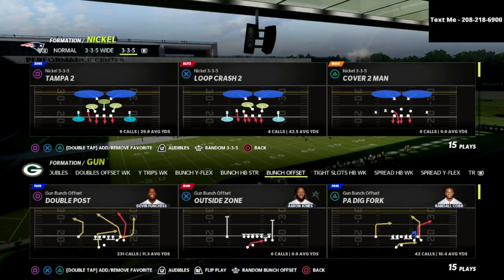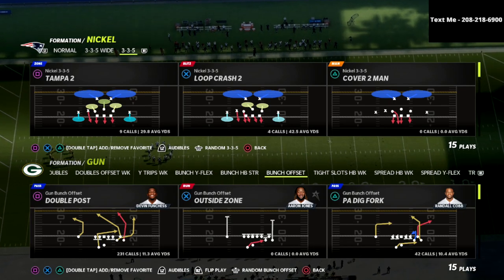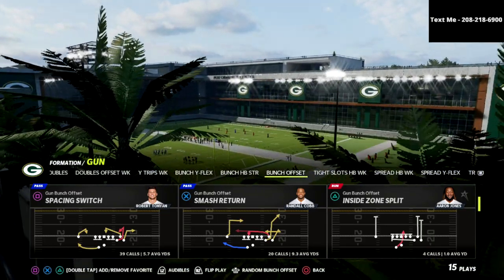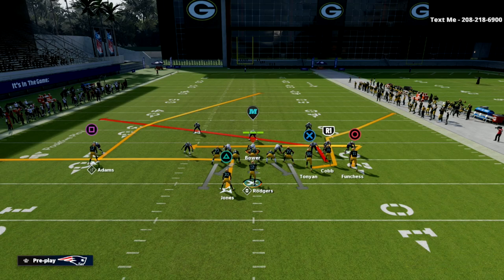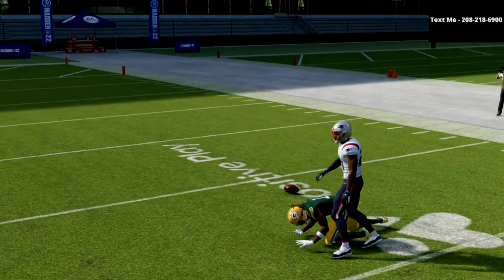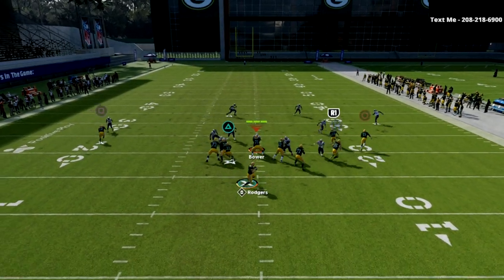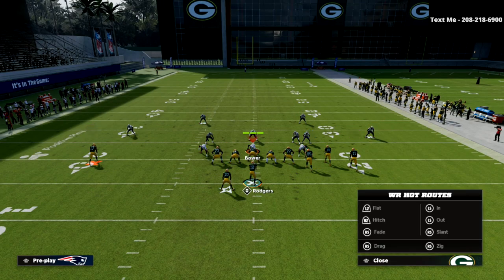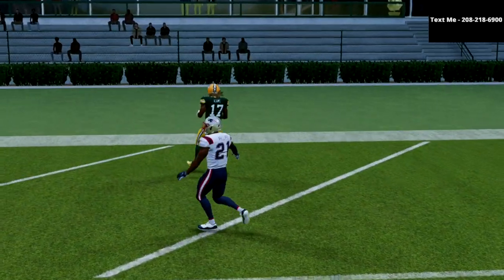Henry Used *THIS* EXACT Money Play To Bomb The META Defense in Madden 22